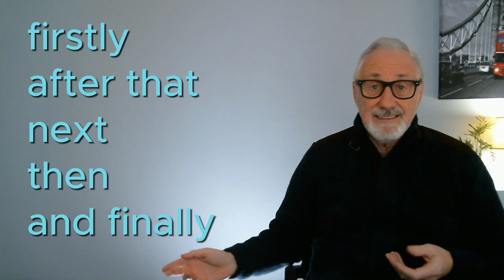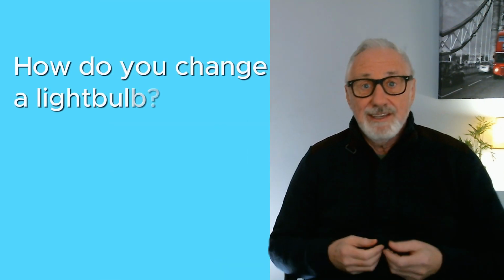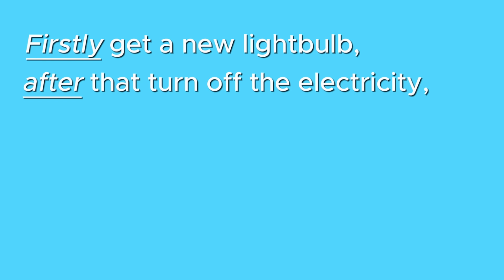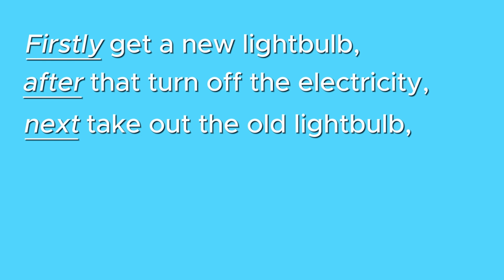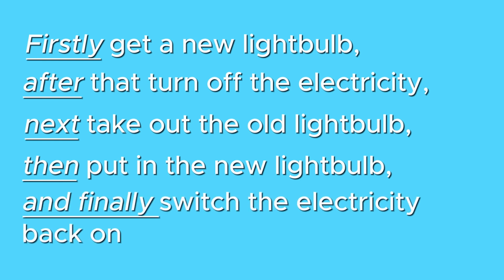The secret to speaking interesting British English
In this lesson you will learn how to INSTANTLY sound more interesting when  you speak English.
You will also get to listen to and practice British English conversations which will boost your confidence when speaking to a native English speaker.
So don't be boring and in just a few minuets you will know the secret to speaking interesting British ENGLISH